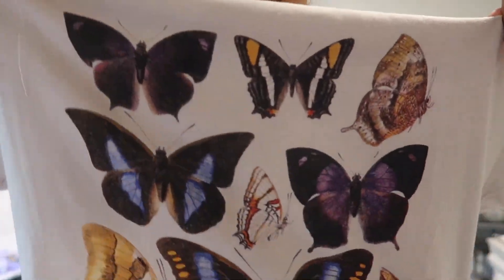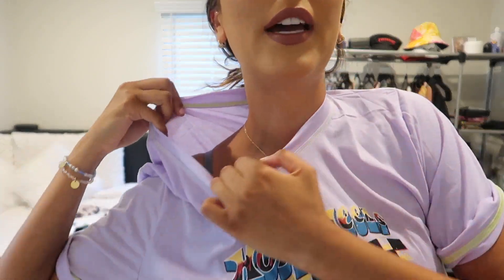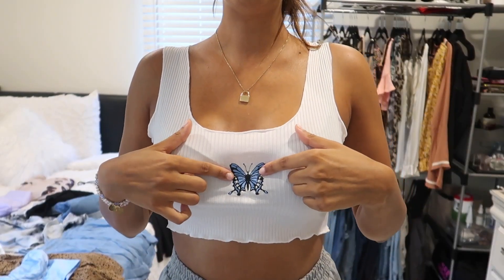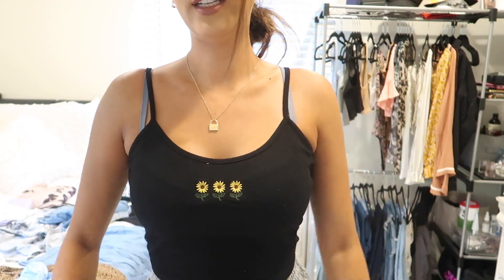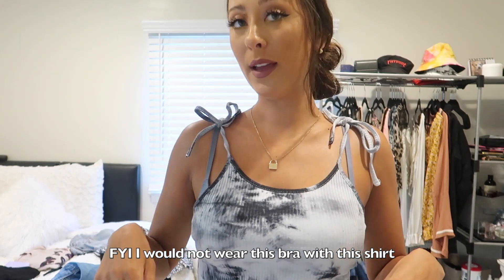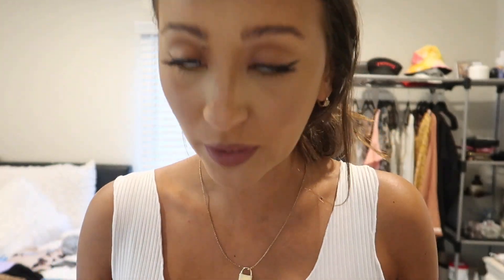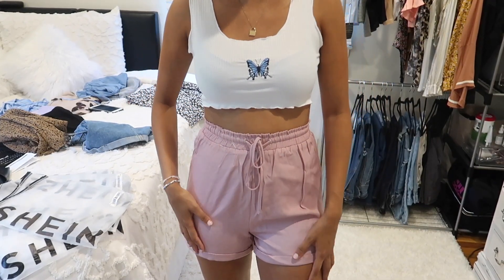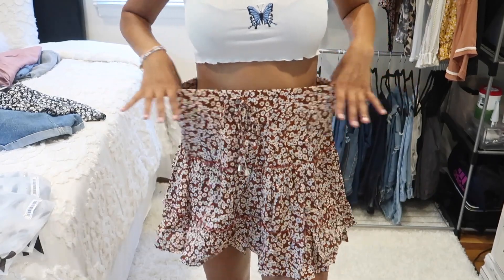SHEIN Clothing Haul | TRY ON (AFFORDABLE CHEAP CLOTHES) | ALL UNDER $15 !!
Grow my channel with me 💓

Hot wheels tee (they no longer have it, but search "car graphic tee" and you will find a lot similar). I was wearing a size XL for reference.